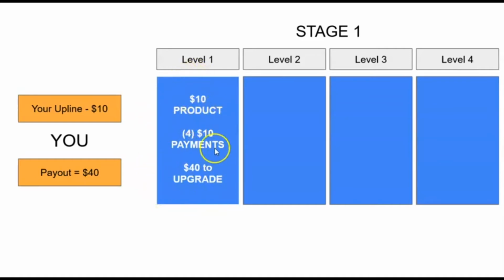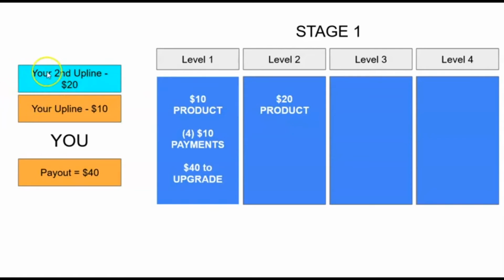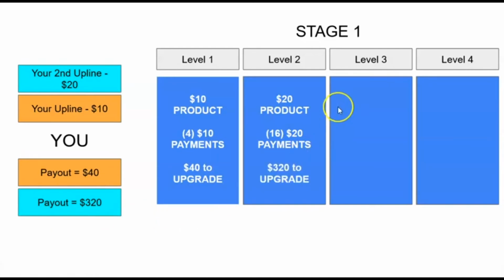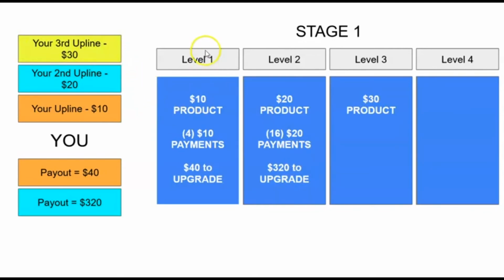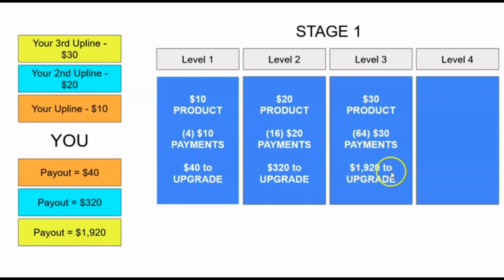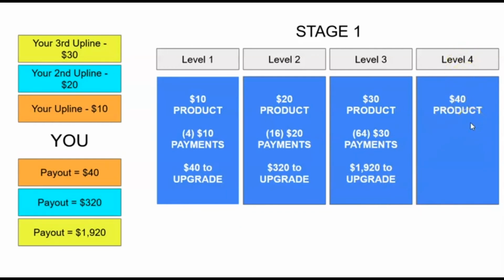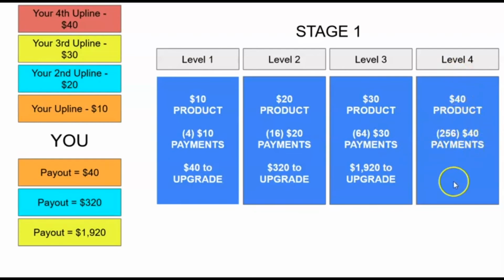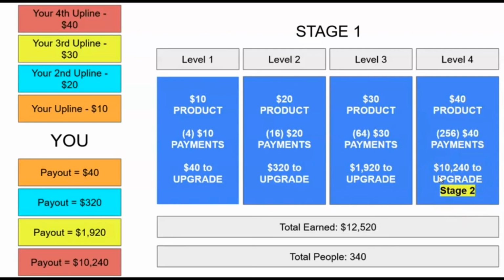How I MAKE MONEY ONLINE With Virtual Cashflow System!!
💰💰Discover The $300 A Day Blueprint!! ↩️

💰💰 Earn A Monthly Residual Income With Nexus Rewards!!

In this video I am going to share with you how I make money from the Vityual Cashflow System. Virtual Cashflow System is a new online money making opportunity that enable online marketers to potentially turn $10 into over $12,000. This is a newbie friendly sysytem that I feel anyone who is serious about making money online can use to start generating some cashflow.

If you would like to get started with the Virtual Cashflow System and start earning instant commissions you can do so by following the link above.

➡️ Be A Tube Boss - Start Making Money From YouTube!!

🏆 My #1 Recommended Program For Making Money Online!

➡️ Other Recommended Money Making Programs